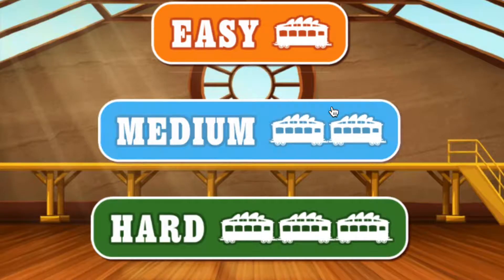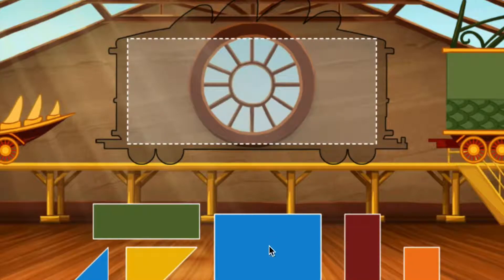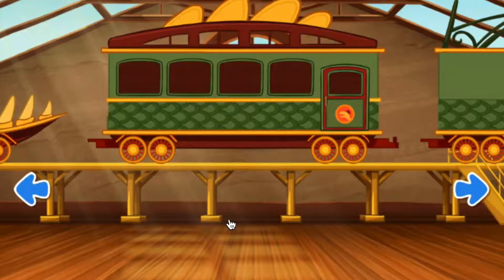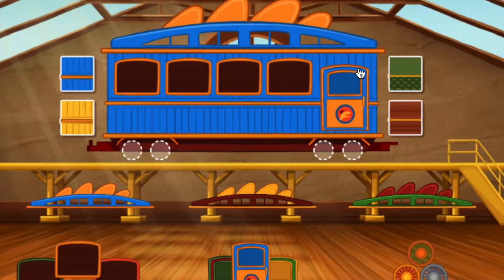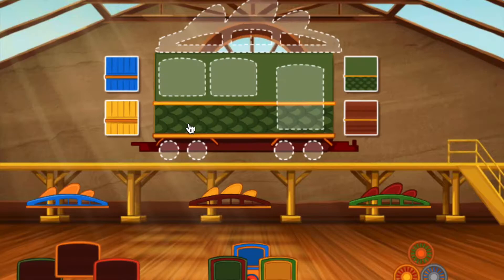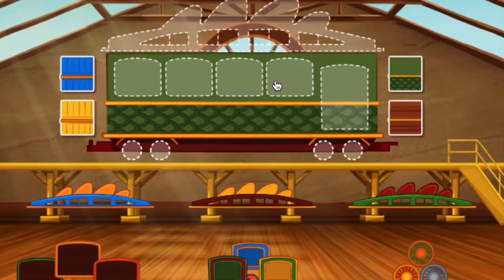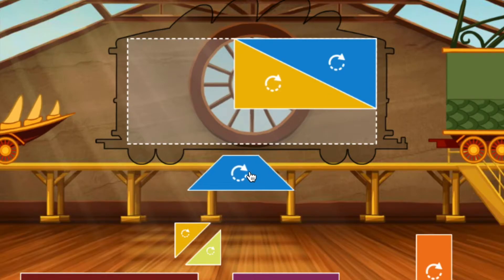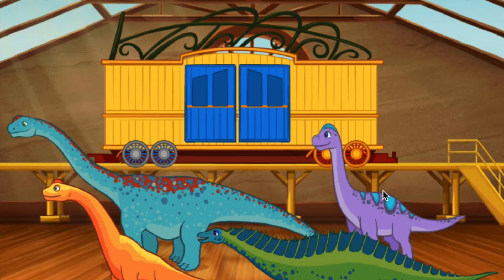PBS Kids Games - Design Dinosaur Train Cars & Learn Shapes | Best Games For Kids | Dinosaur Game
Some of the best games for kids can offer not only entertainment, but an element of education as well. The Dinosaur Train games found on the PBS Kids game website fall within this category. This video highlights gameplay from one of those games called Track Star, where kids get to work with and learn shapes in order to build and design train cars.

The game has three levels of difficulty: easy, medium, and hard.  The easy level provides outlines of where shapes must be placed in order to fill the rectangular area of where the train car will be built.  The medium level does not provide any guidance on where shapes should be placed.  The hard level requires rotation of some of the shapes, in order for them to fit appropriately.  The shapes include: squares, rectangles, triangles, and trapezoids. Requiring these various shapes to fit together like a puzzle can provide a great way to help kids learn shapes.

The levels allow you to design between one to three train cars.  Design features allow you to choose different colors for the cars.  It also allows for choices between different colored wheels, window trim, doors, and other trimming around the trains.  Once each car is finished with being designed, you get to choose dinosaurs to put into the train as passengers.

If you enjoyed this Dinosaur Train game, you can find it on the PBS Kids games site here:

If you’re on the hunt for more of the best games for kids, or another dinosaur game, you can check out the games below:

Dinosaur Train Digging Fossils For Kids | PBS Kids Game | Dinosaur Video Games | Best Games For Kids

Dinosaur Train PBS Kids Game - Help Sort Dinosaurs From Shortest To Tallest | Best Games For Kids

Dinosaur Train PBS Kids Games App - Help Dinosaur Train T Rex Collect Items | Learn Dinosaur Names